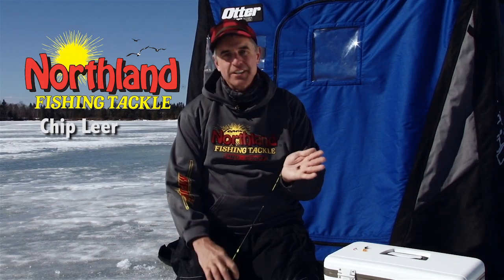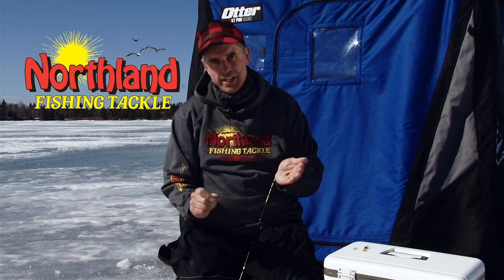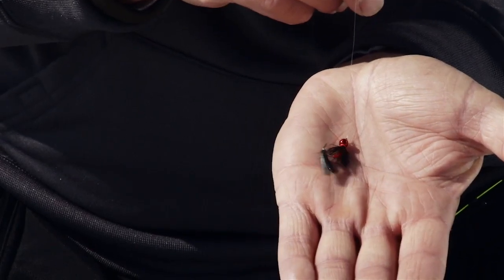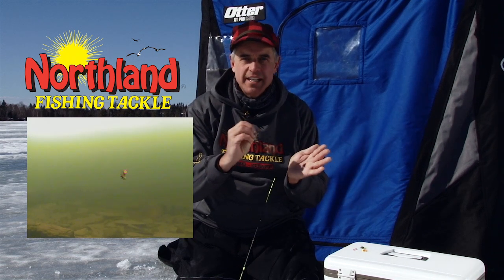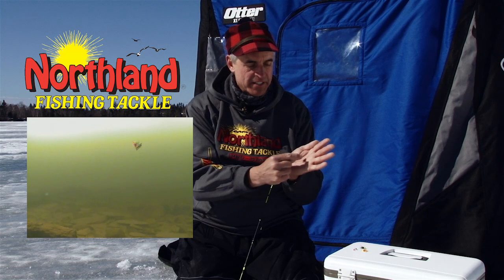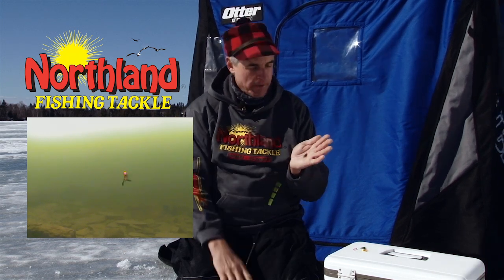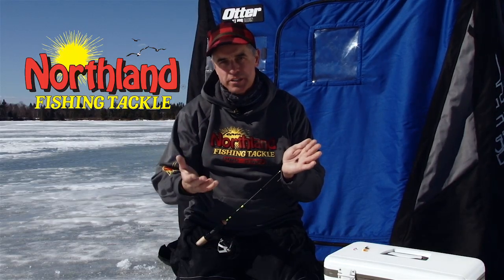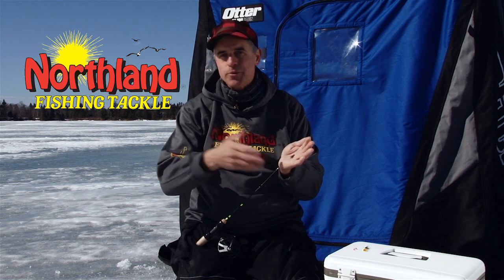Tungsten Larva Fly by Northland Fishing Tackle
Heavy-weight Tungsten bead for ultra-fast drops and hand tied hackle to mimic underwater insects. The Tungsten Larva Fly also includes a chewy, hand wrapped larva body. Available in a variety of sizes for varying rates of fall and size of fish.